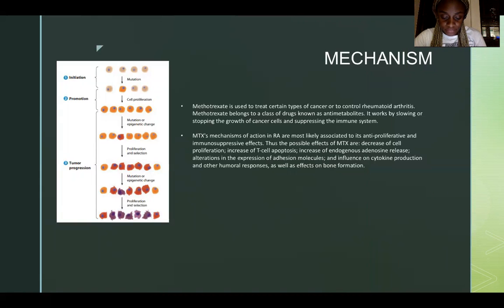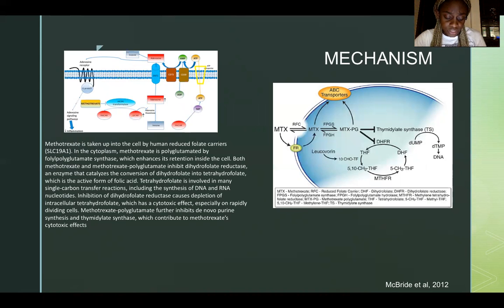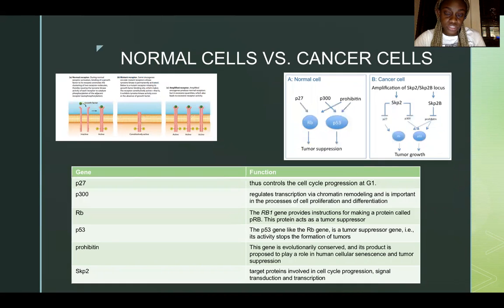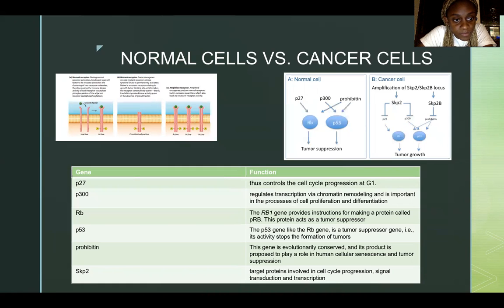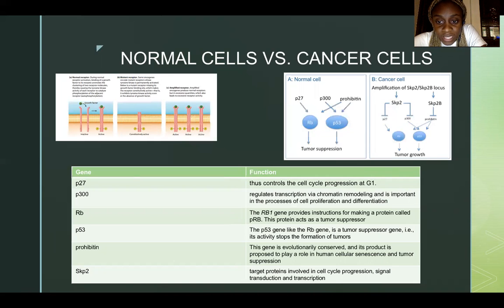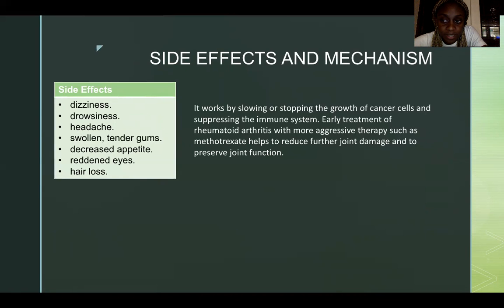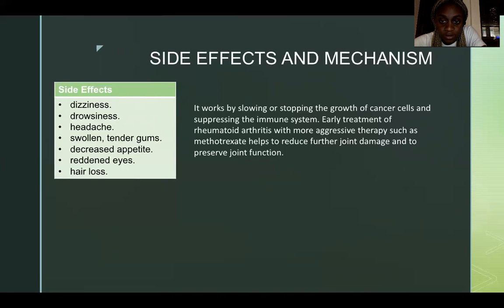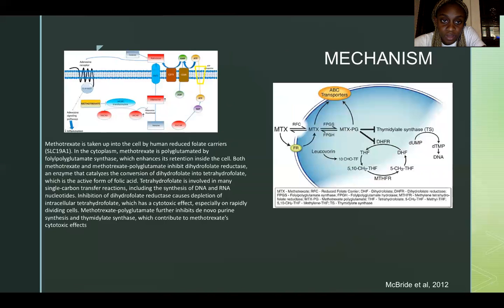Methotrexate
Cell Biology